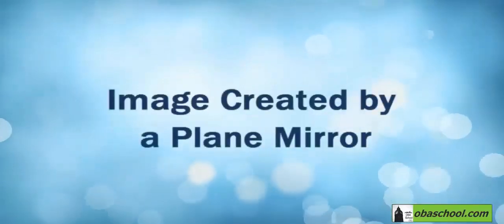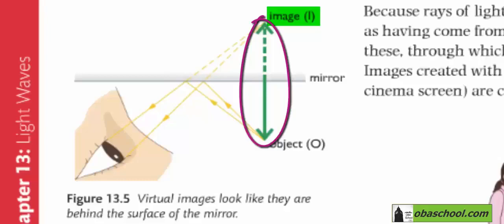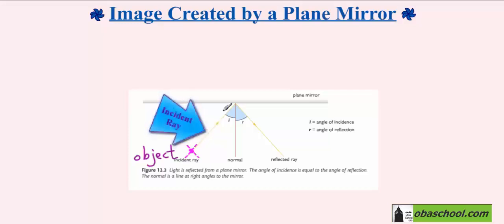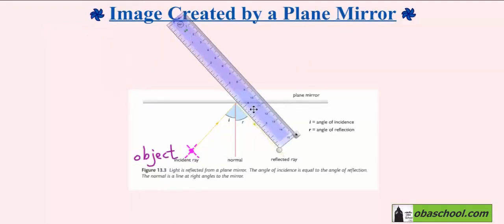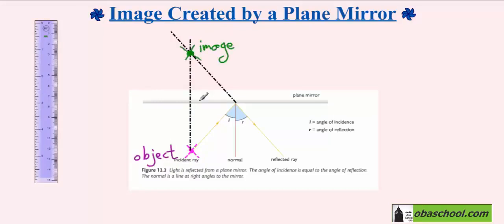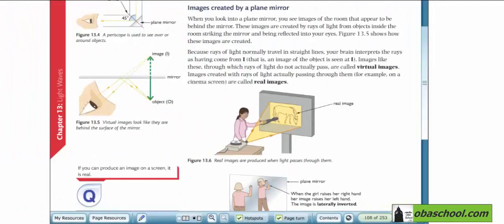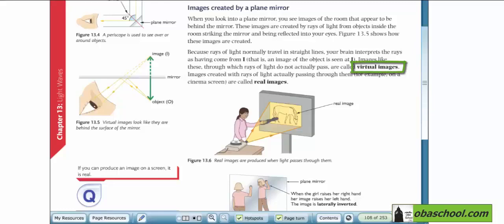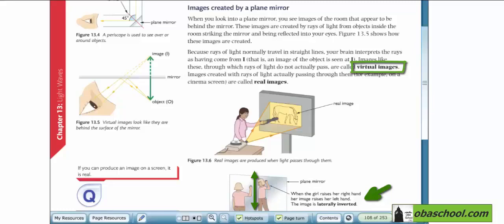Light - 1.2 Reflection of Light - Image Created by a Plane Mirror